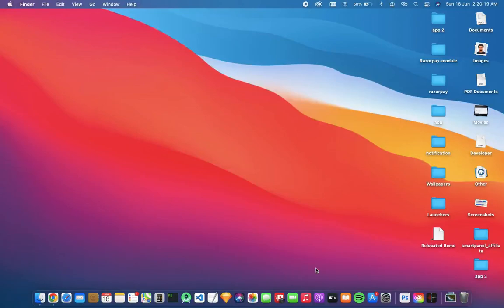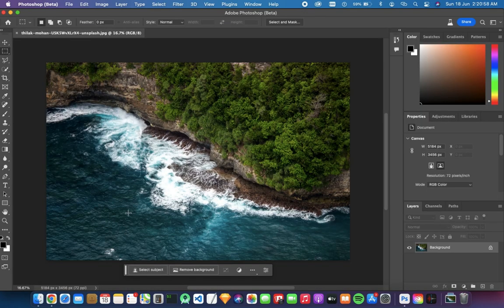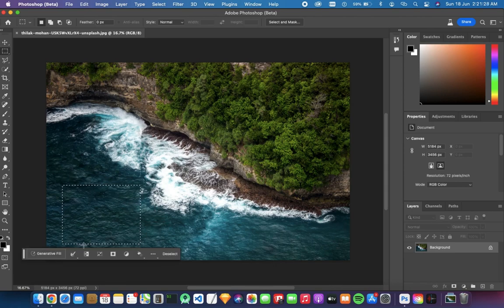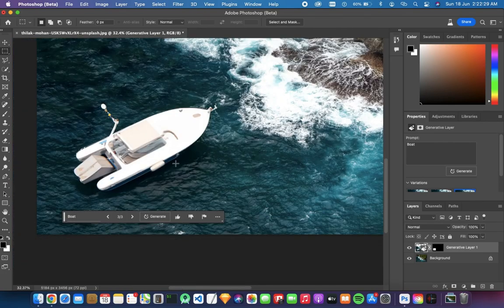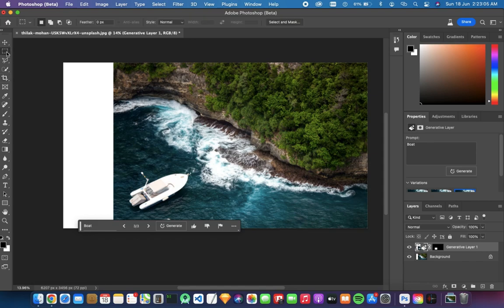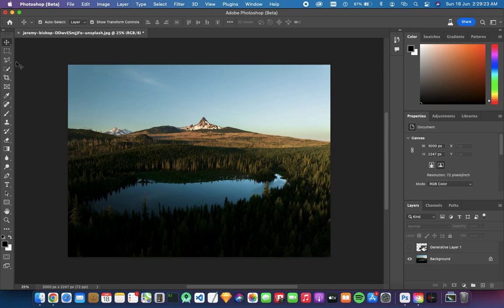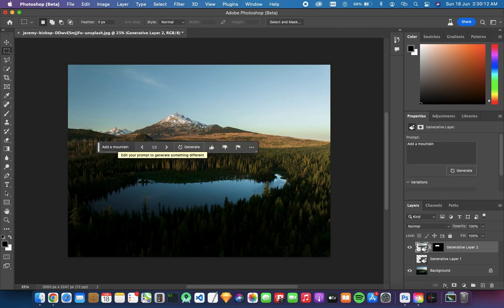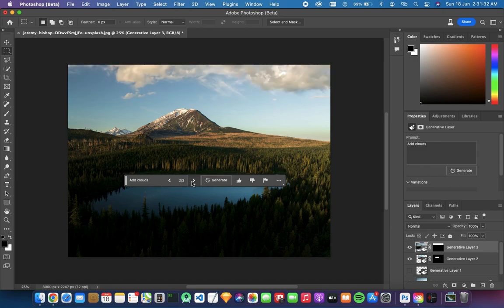Photoshop Generative Fill AI (How to use)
In this video i have talked about how you can use the photoshop generative fill tool in the new photoshop beta

Keywords -
photoshop beta
photoshop beta ai
photoshop beta download
photoshop beta how to use
photoshop beta useage
photoshop beta use